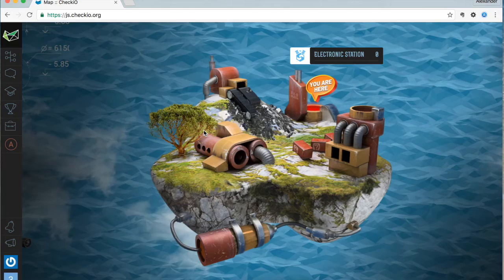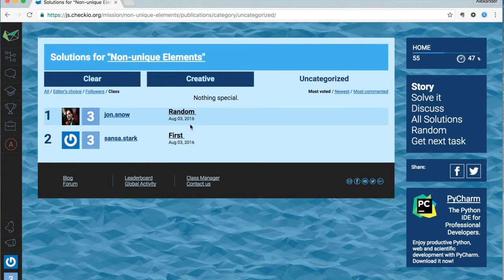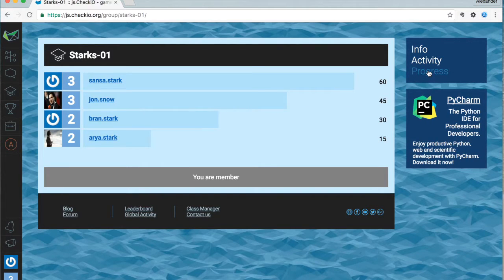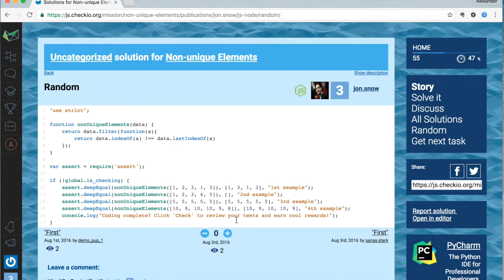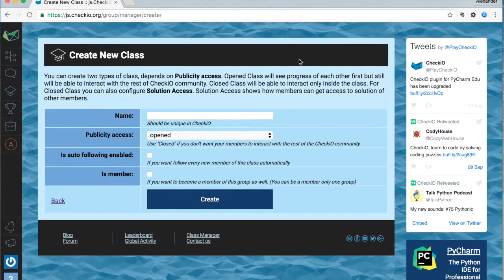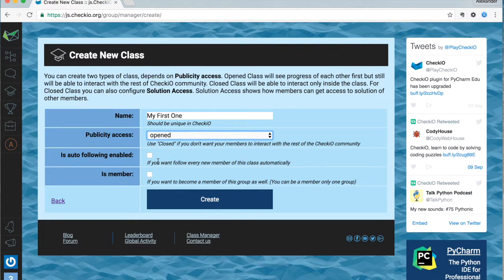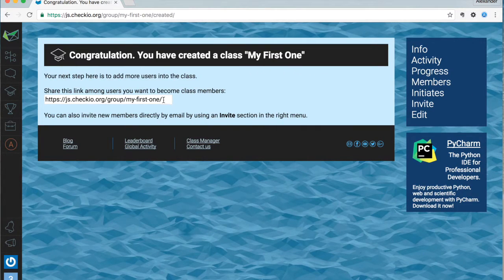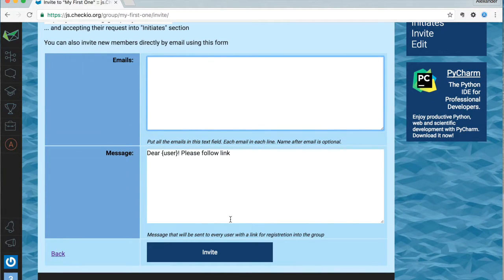CheckiO ClassRooms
When we designed ClassRooms in CheckiO, the idea was to give classrooms in real life an additional resource. One where teachers and students could see their progress and learn from one another.